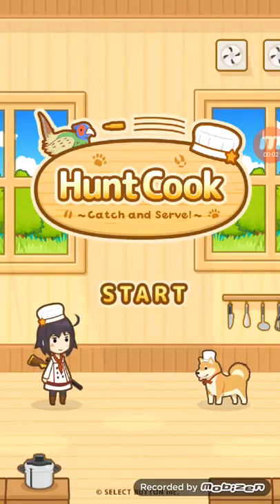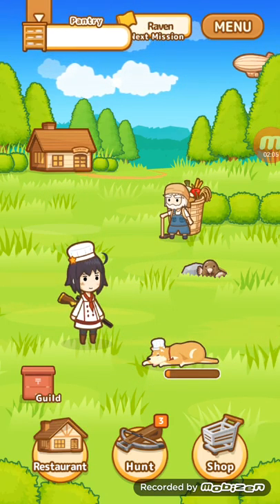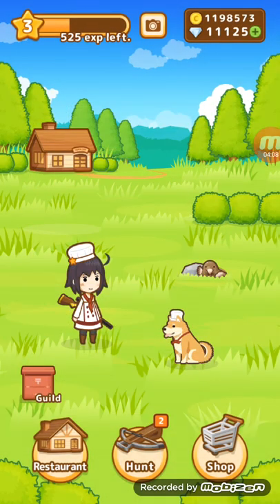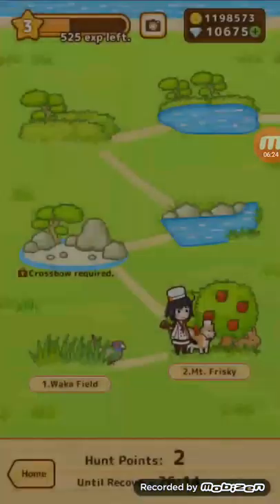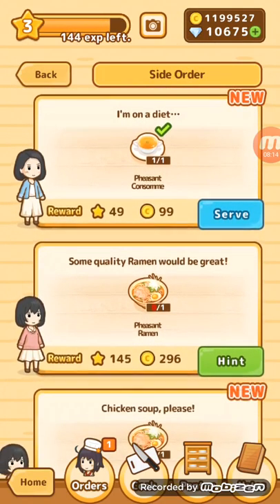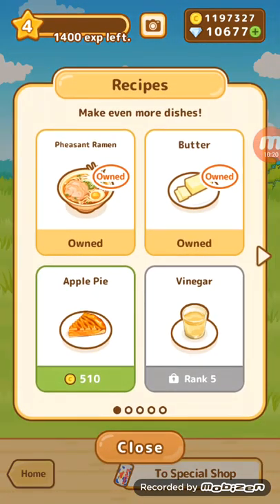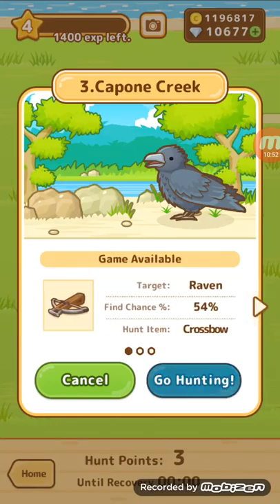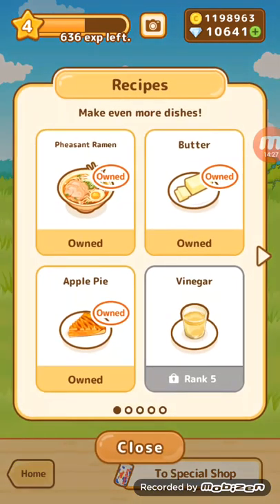Hunt Cook Gameplay! (Part 1)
Herro people! Thank you all so much for watching my content, and I will continue making videos of this game if you guys want me to. Leave suggestions down for any games you want me to play as well